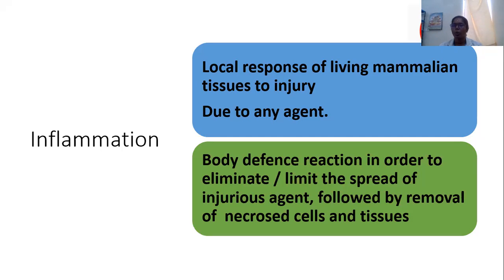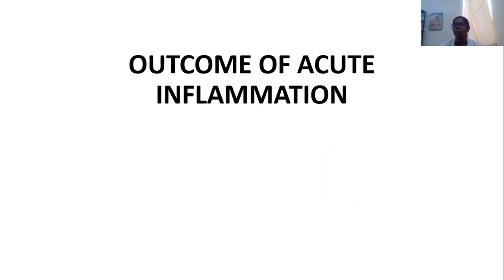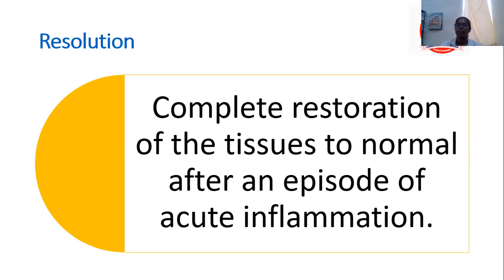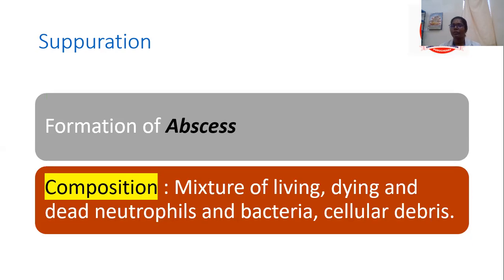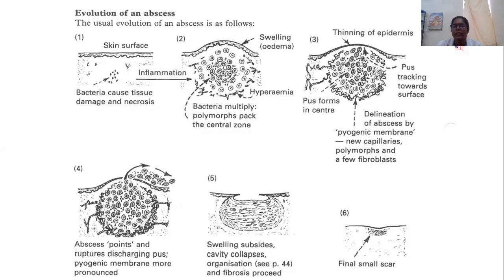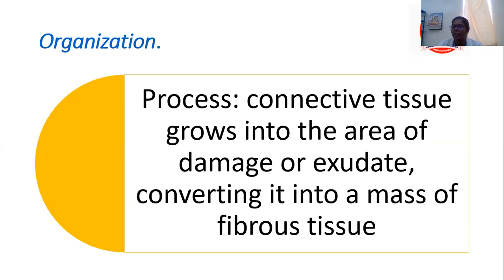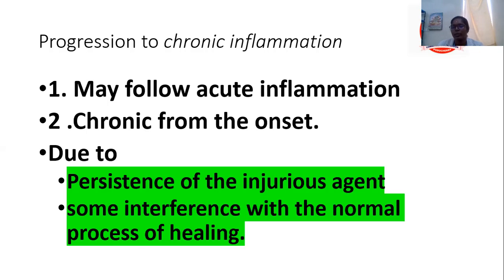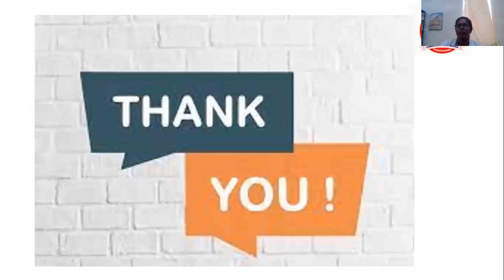Outcome of acute inflammation-Dr. V.SaravanaKumari